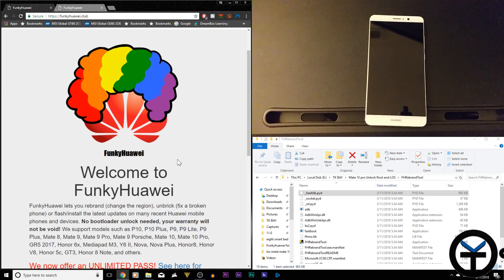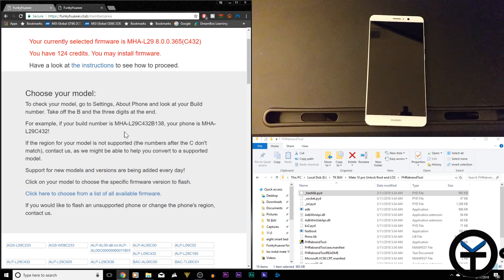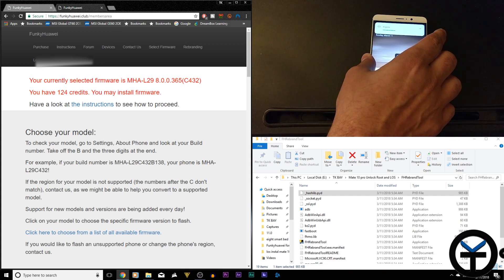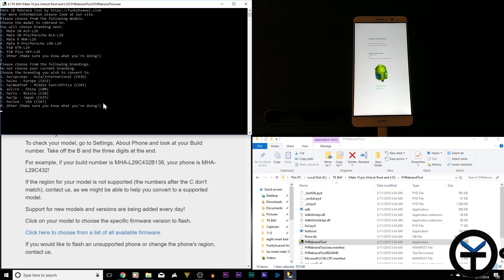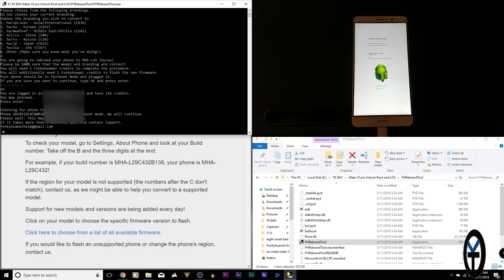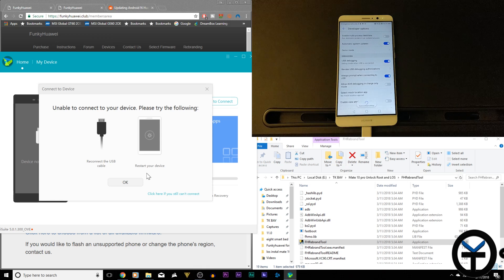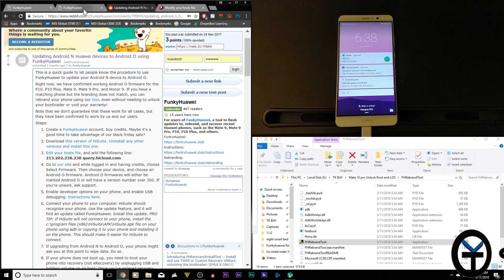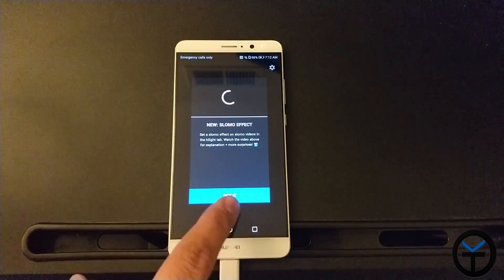Funkyhuawei Helps You Rebrand Your Honor & Huawei Phones From One Region To Another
If you ever wanted to change the region of your Huawei or Honor phone and did not know how to do it. well Today I have for you a process using the Funkyhuawei tool to change the region of your phone. Hope you enjoy the video.

 B&H Dealzone:

Amazon Daily Deals: